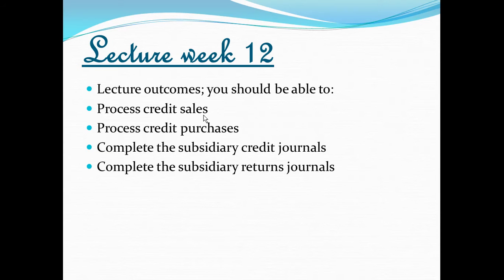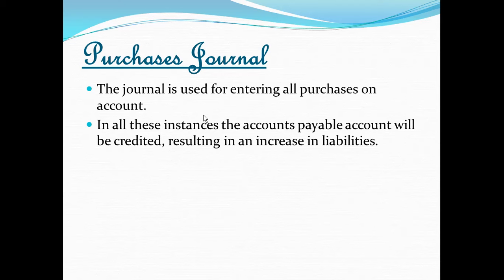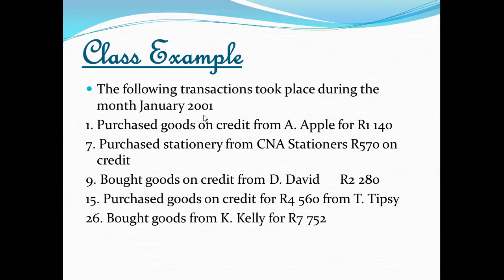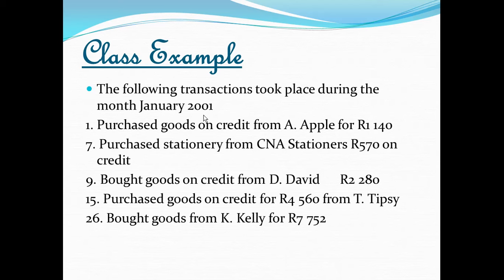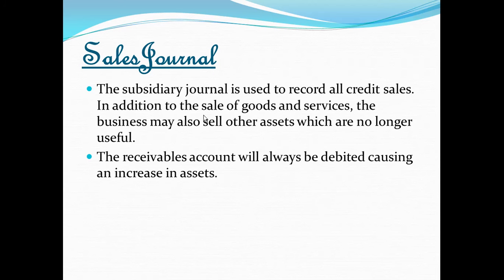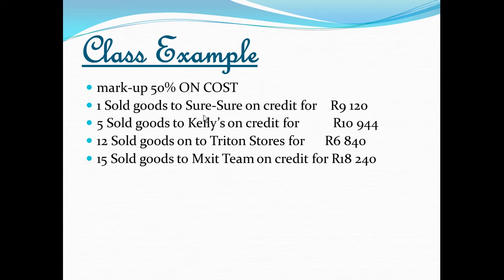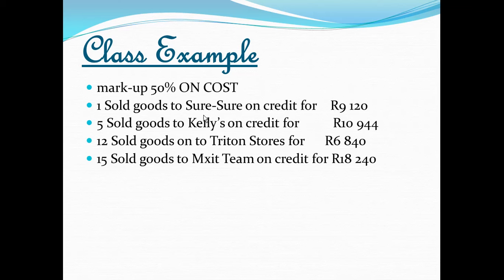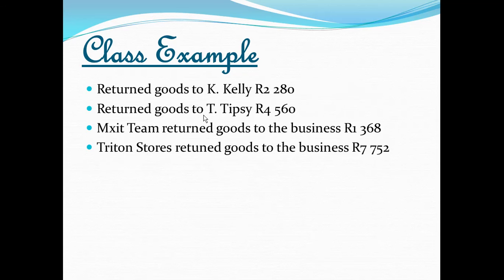Lecture week 12 part 2